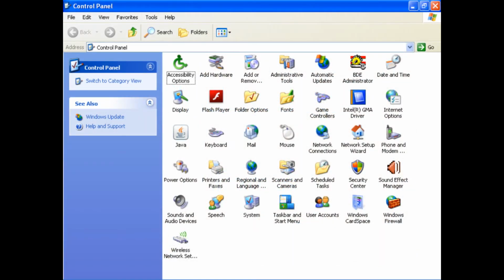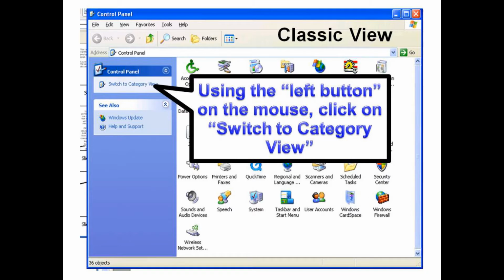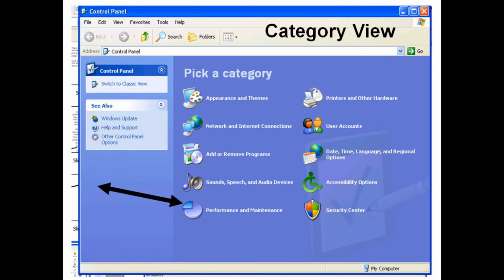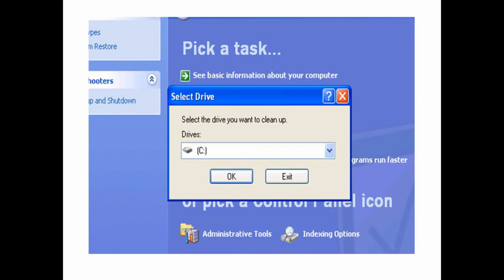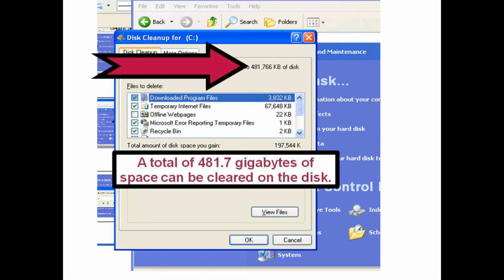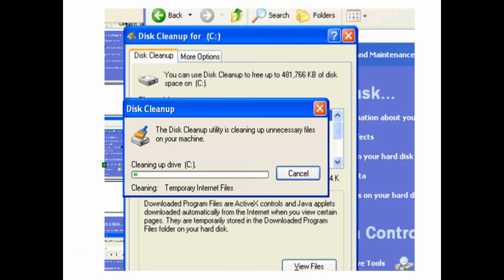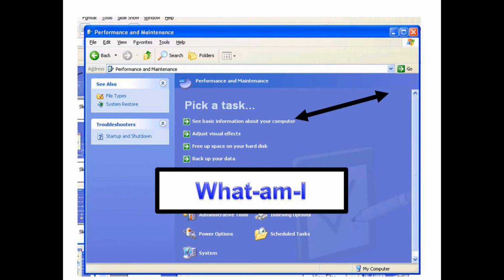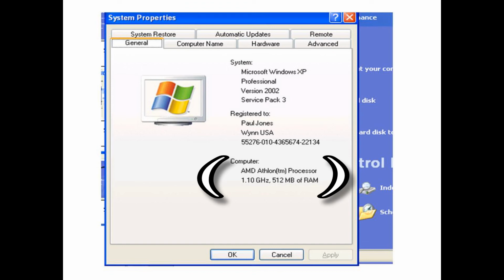Windows Unit 3 -Pt 4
We finalize this Unit with a further look at the Control Center. Many functions are discussed that people tend to call a professional.